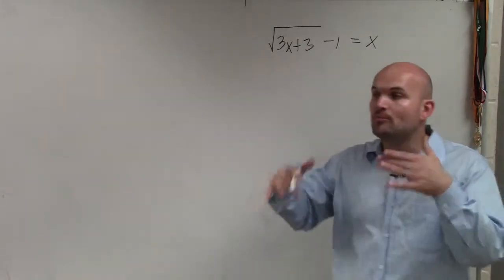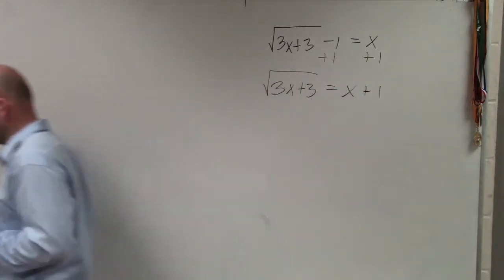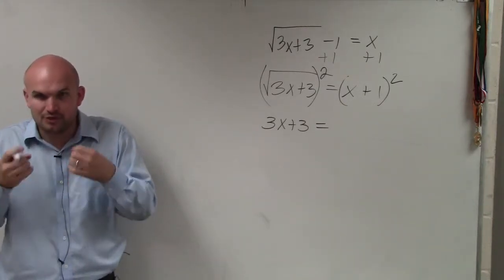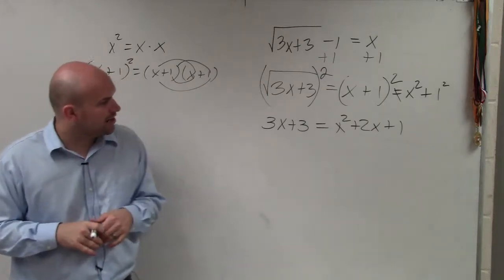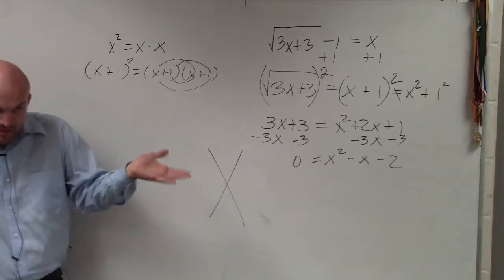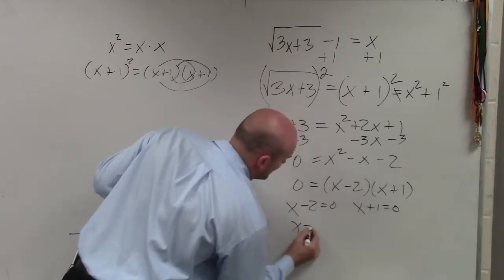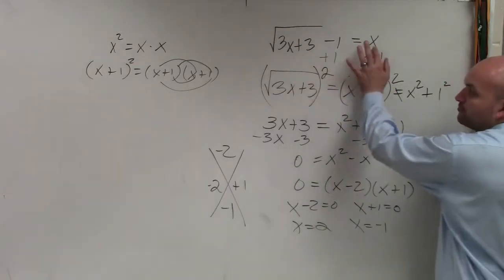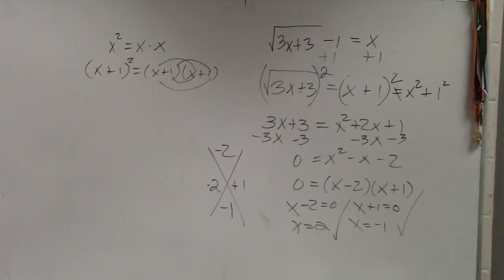Learn to Solve a Radical Equation with Both Solutions that Work